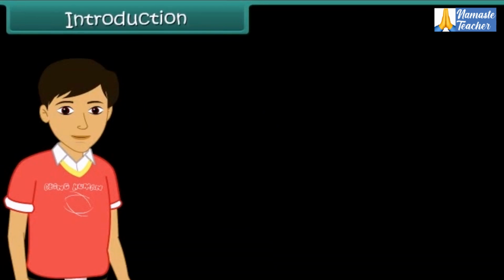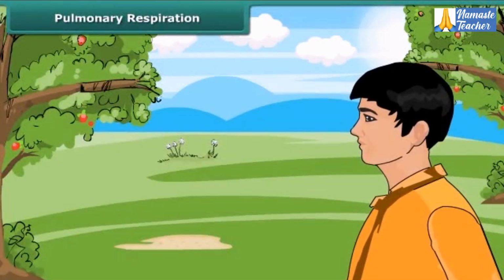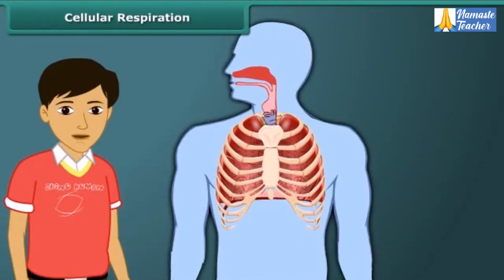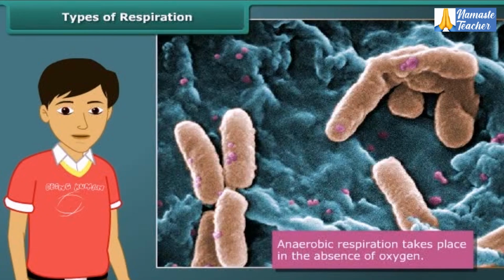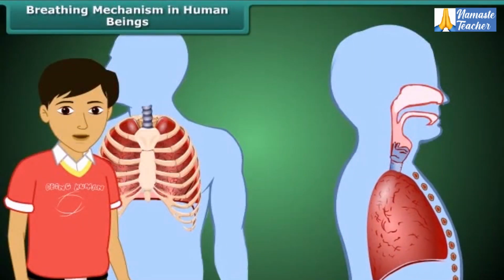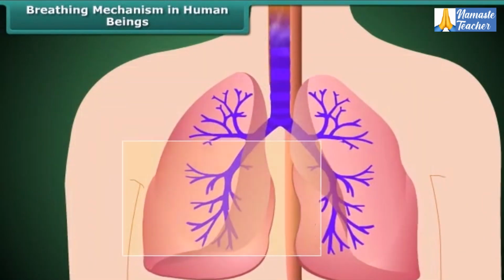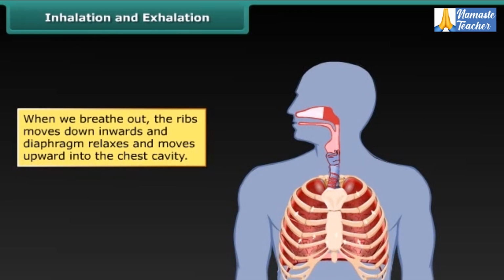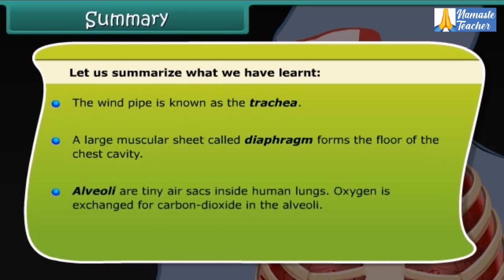🌬️ Class 7: Types of Respiration 🌿 | Pulmonary & Cellular Respiration Explained! 🚶‍♂️💨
Explore the fascinating world of respiration in this Class 7 Science lesson! Learn how your body breathes, what happens at the cellular level, and the difference between aerobic and anaerobic respiration. We will also uncover the step-by-step mechanism of breathing in humans, breaking it down in a simple, engaging way. Dive into this video and get ready to grasp these essential biology concepts!

 Extra Features

 1. Adaptations of Animals to Climate
 2. Fibre to Fabric - Silk
 3. Fibre to Fabric - Wool
 4. Forests – Our Lifeline
 5. Heat Effects and Modes of Transfer
 6. Heat
 7. Heating Effect of Electric Current
 8. Indicators
 9. Magnetic Effect of Current
 10. Motion and Time
 11. Nutrition in Animals
 12. Nutrition in Plants
 13. Physical Changes
 14. Respiration in Organisms
 15. Simple Pendulum
 16. Transportation in Animals
 17. Transportation in Plants
 18. Types of Respiration
 19. Water – A Precious Resource
 20. Water Management
 21. Weather and Climate